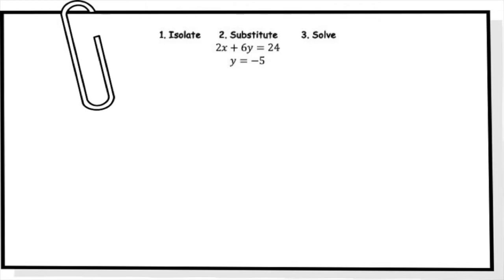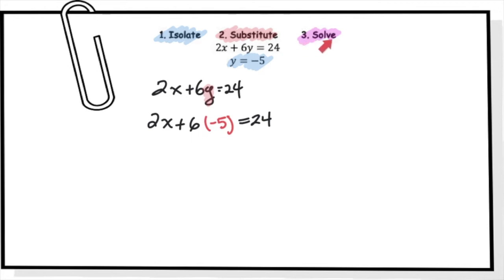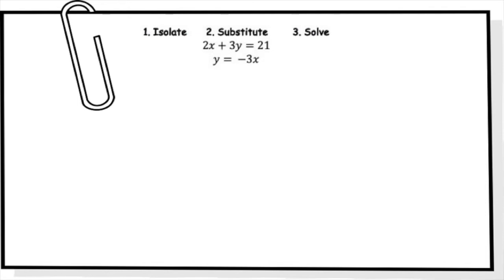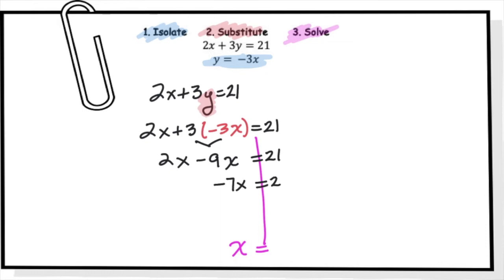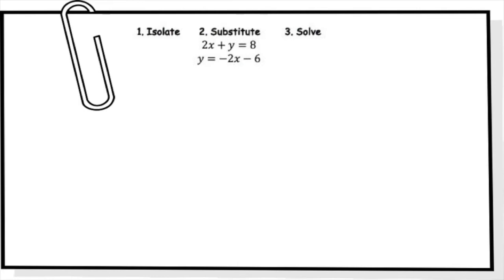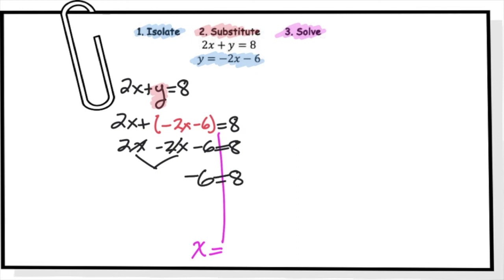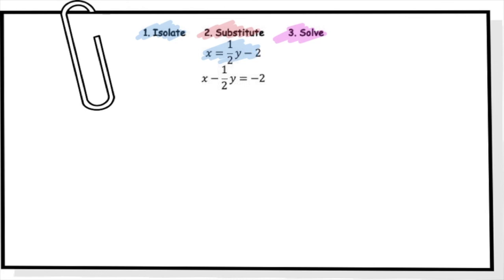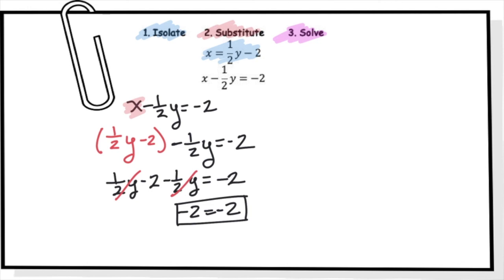Solving systems with substitution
In this video we demonstrate how to solve systems of linear equations 2x2 using substitution. In all examples one variable is isolated in the equations. And we include a "no solution" and a "infinite solution" example.